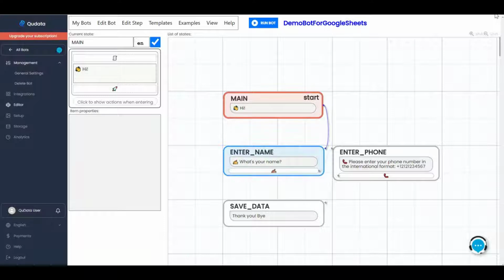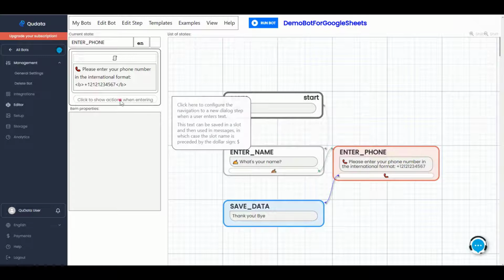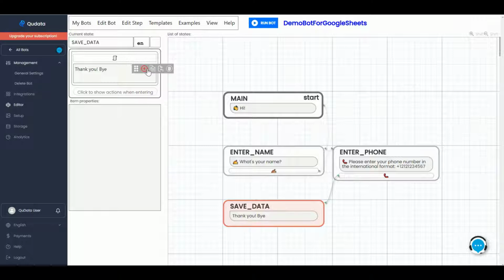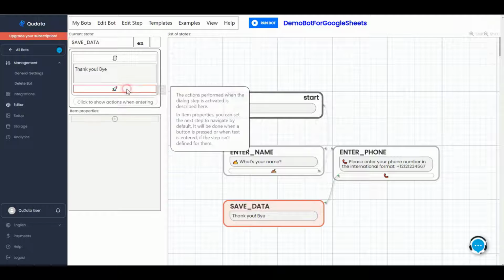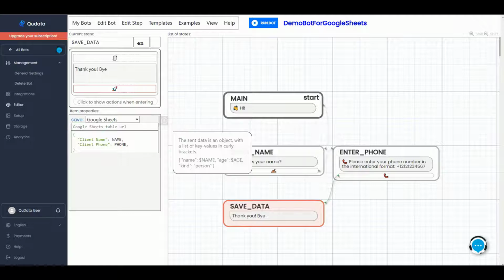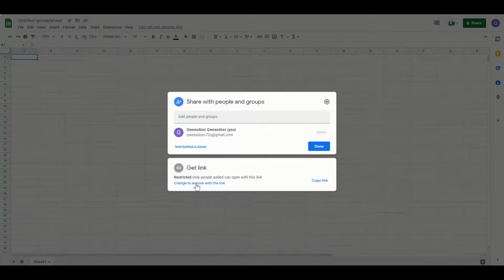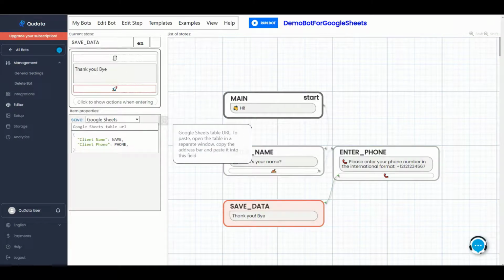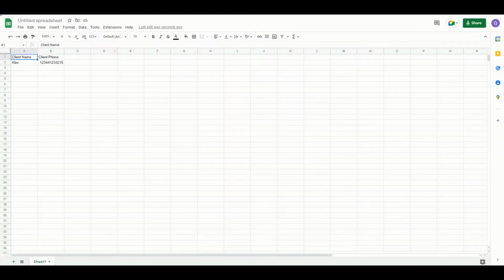How to apply Google Sheets as chatbot database in 1 minute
In this video we are going to show you how to set up Google Sheets as convenient and reliable databases for your chatbots.

Spreadsheet is a simple yet effective tool to collect and save customer information for further processing.

With Google Sheets you can easily edit, organize, and analyze different types of data in record time. You won’t need any additional installations! Just a few clicks and your chatbot starts to share information with Google Sheets immediately.